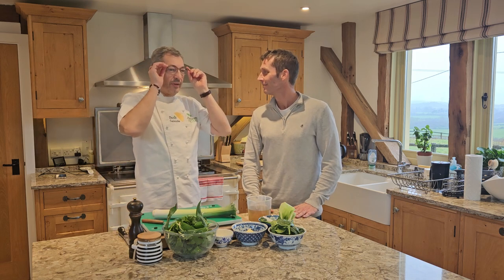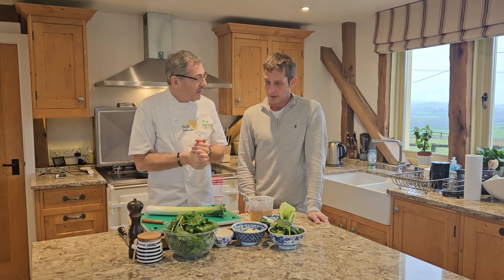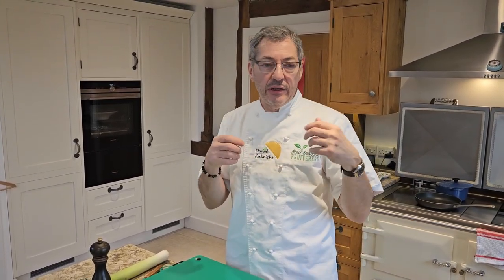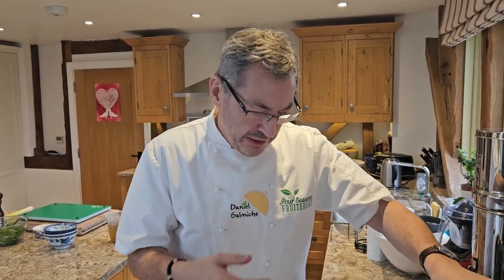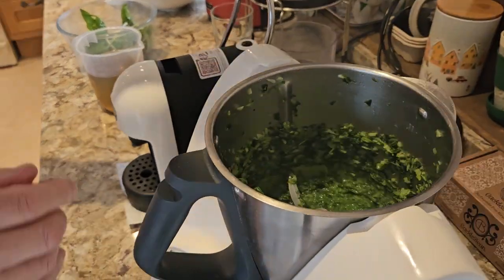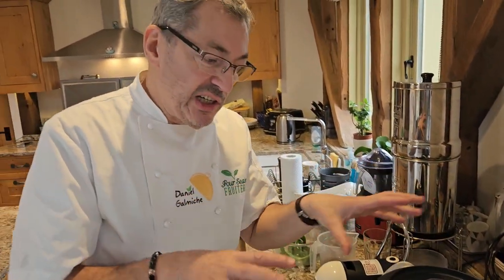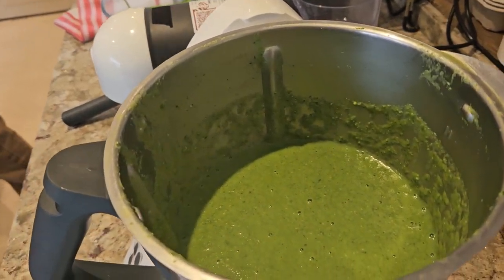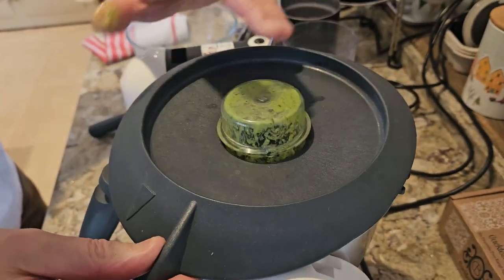Episode 27 - Wild Garlic Velouté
Dive into the vibrancy of nature and taste the essence of spring with a recipe that dares to impress - Chef Galmiche's wild garlic velouté!

Using first of the season wild garlic and a handful of other ingredients, this beautifully silky and smooth velouté will begin any meal with a real statement.

Daniel also demonstrates how to prepare this dish in a thermomix!

All ingredients featured in this video are available from Four Seasons.